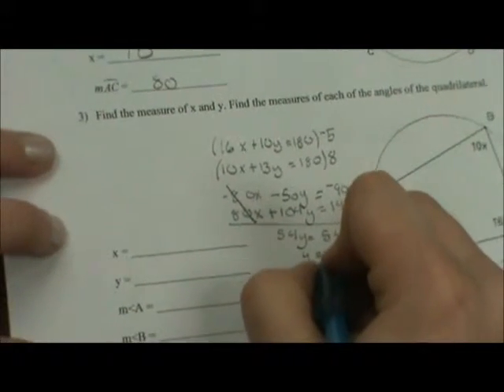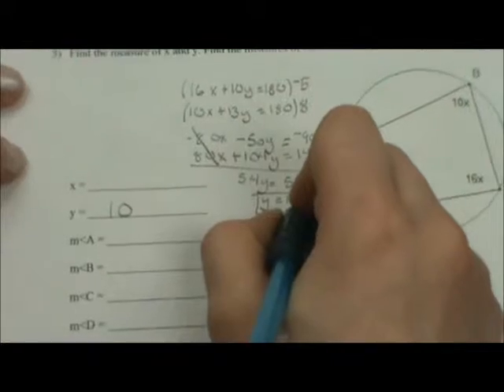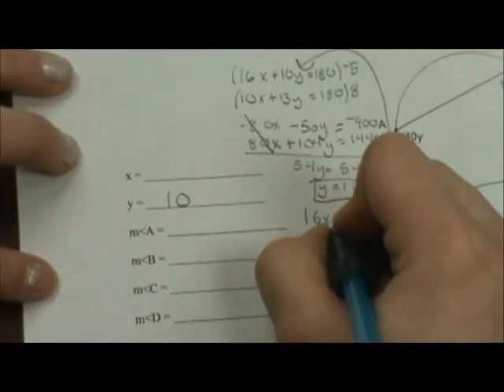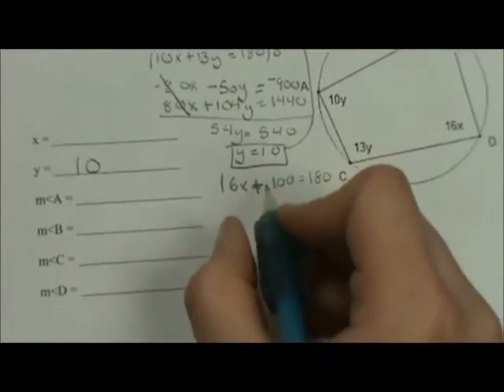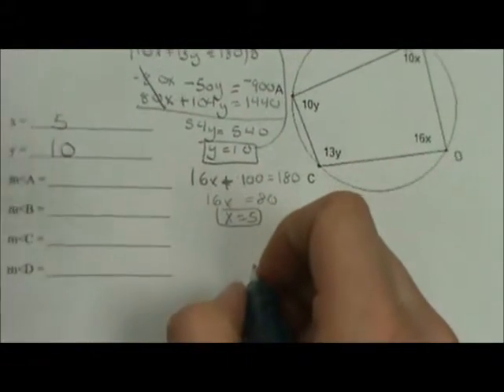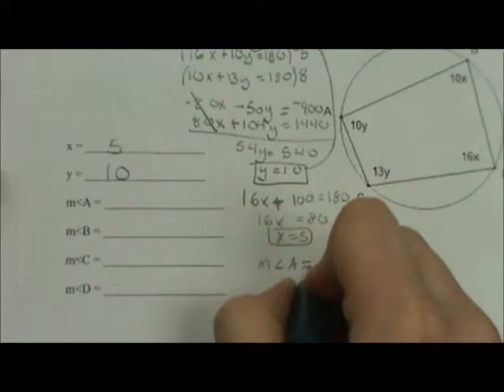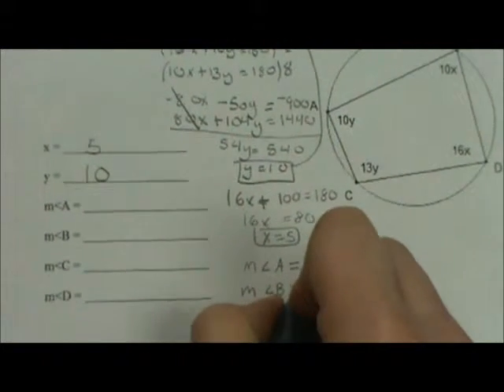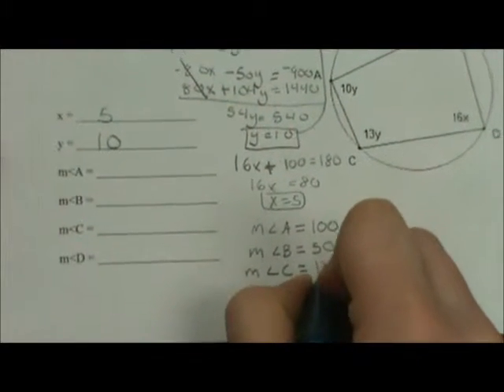Homework Check 10.4- CB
This is my homework check for section 10.4 for geometry